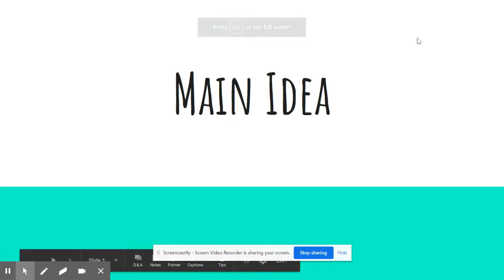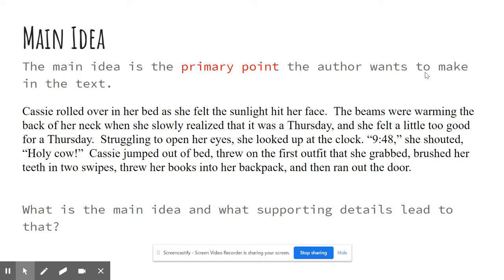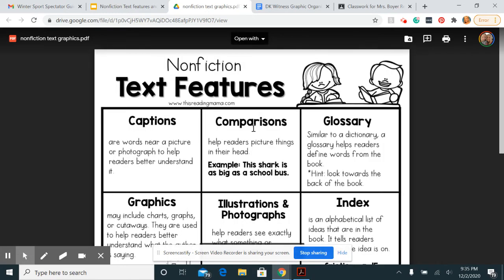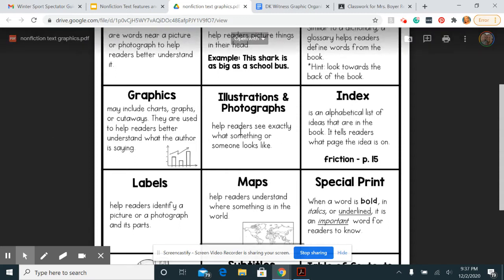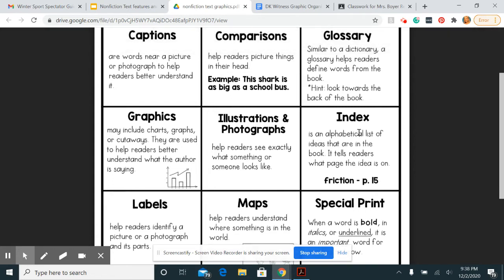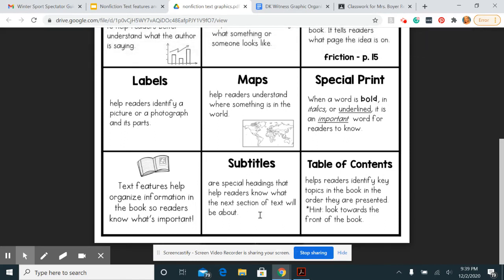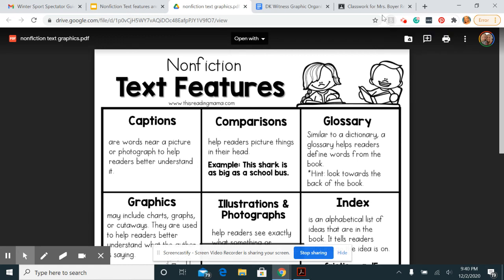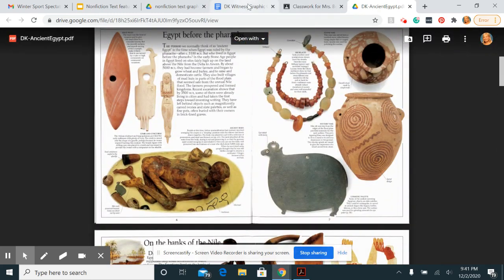Lecture on Main Idea and Text Features